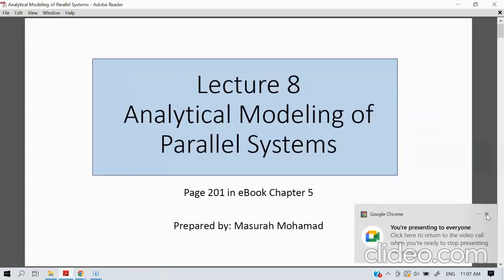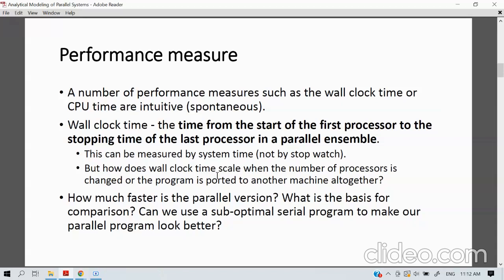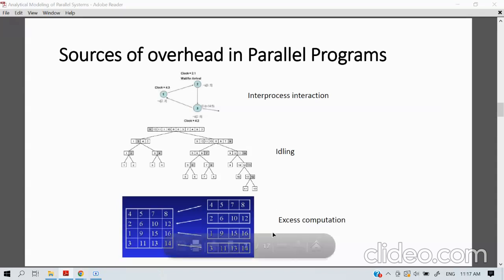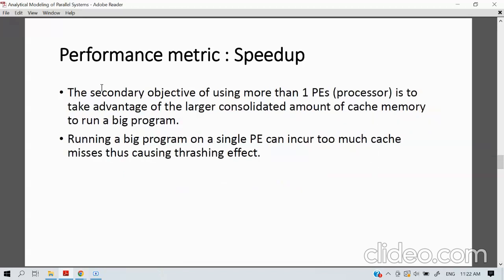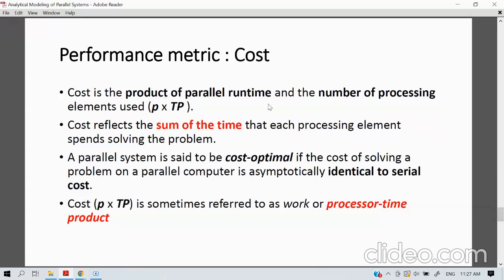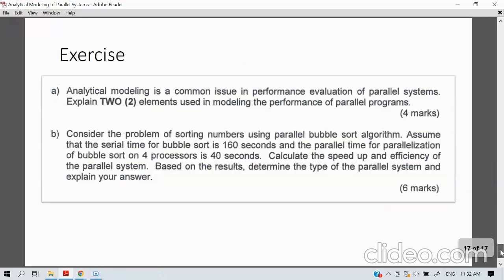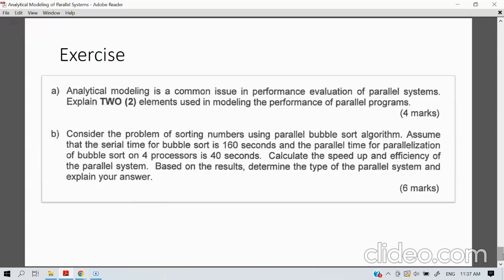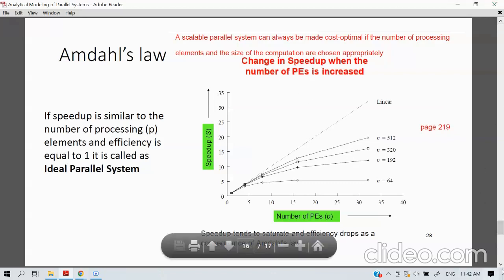Lecture 8 Analytical Modeling of Parallel Systems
This video is in mixed languages (English and Bahasa Malayu)